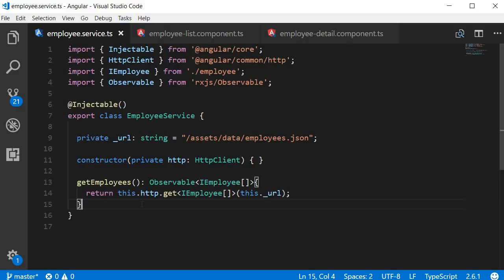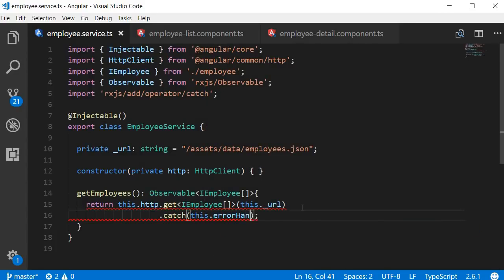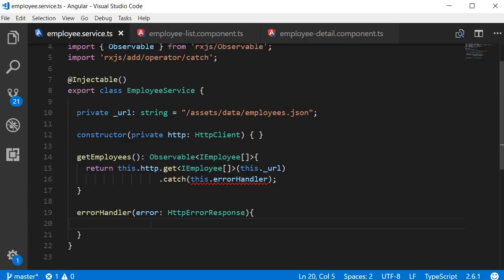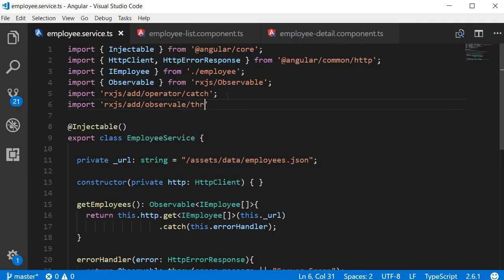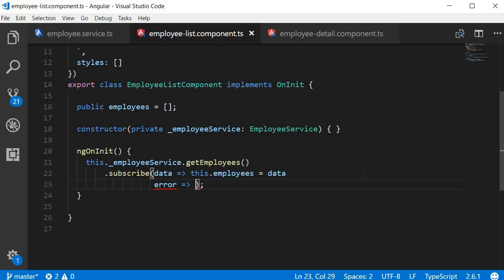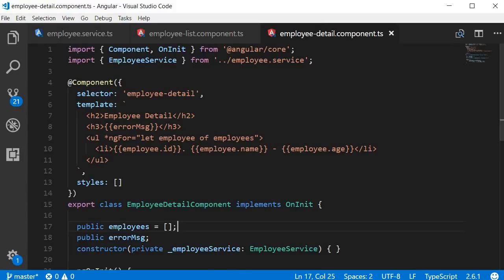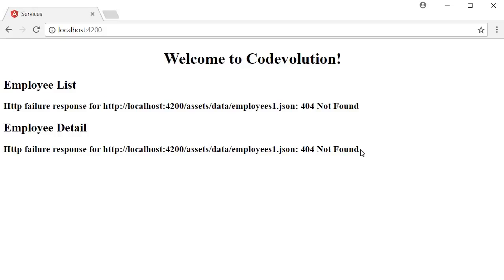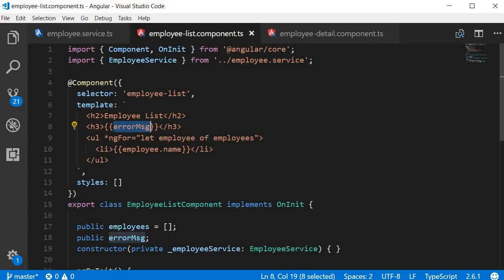Angular 8 Tutorial 22 HTTP Error Handling